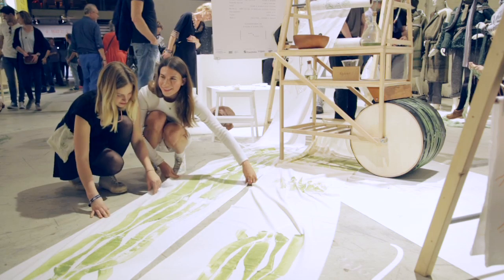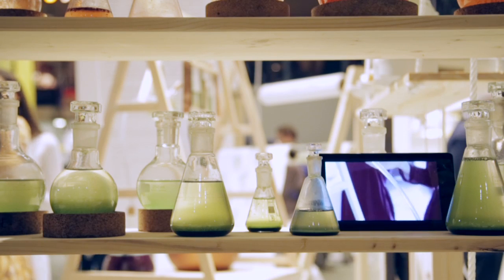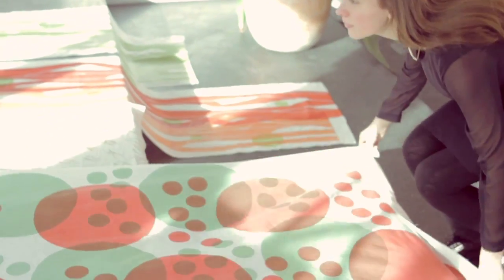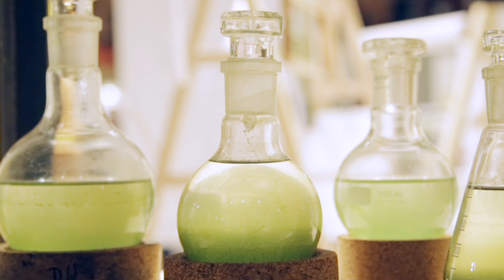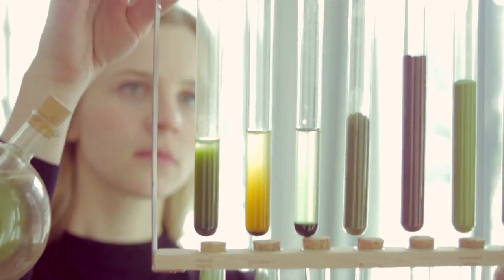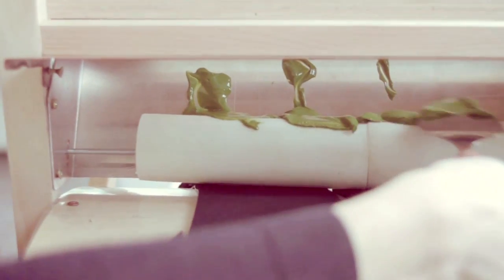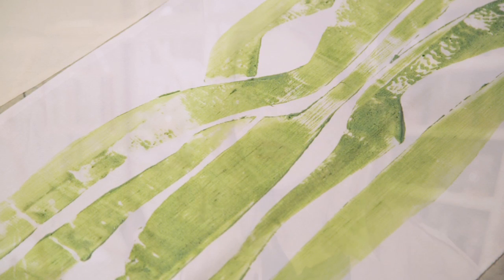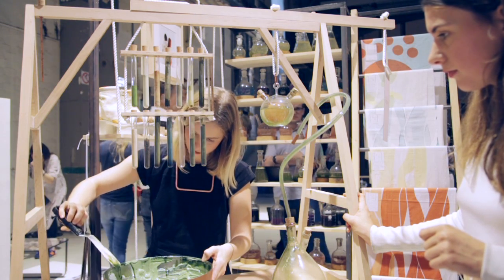Blond and Bieber's dyes made from algae don't harm nature at all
Essi Johanna Glomb and Rasa Weber of Berlin studio Blond and Bieber explain how algae can be used to create completely non-toxic textile dyes.

The duo's Algae-based dye is so eco-friendly "you could even eat it," they claim.

"In the textile industry, there are huge issues with chemicals and the poisonous effects of pigments used in the dying processes," says Glomb. "Algae is a totally healthy pigment. You print it and if there's any left over it doesn't harm nature at all."